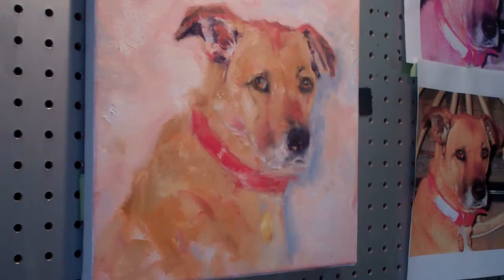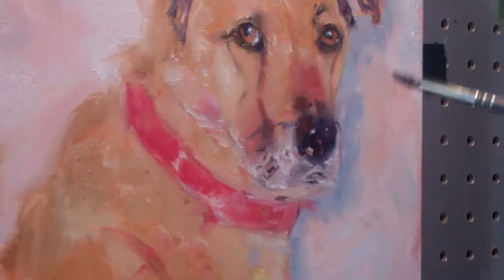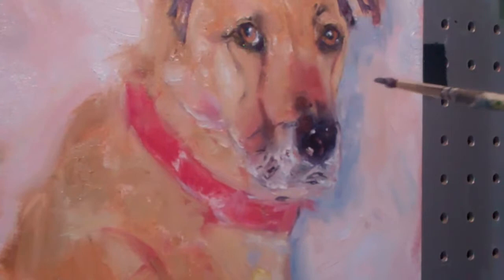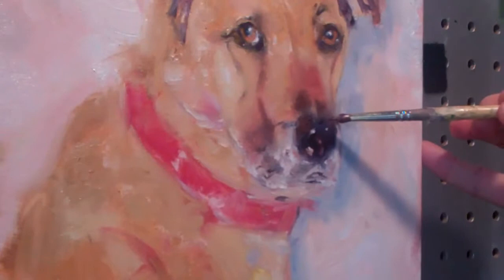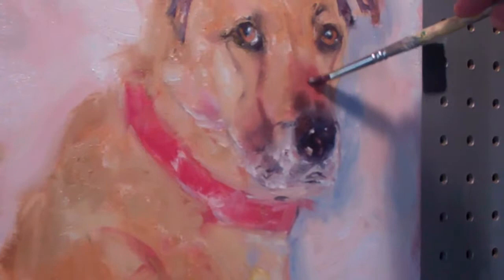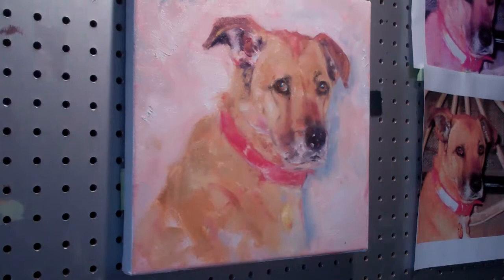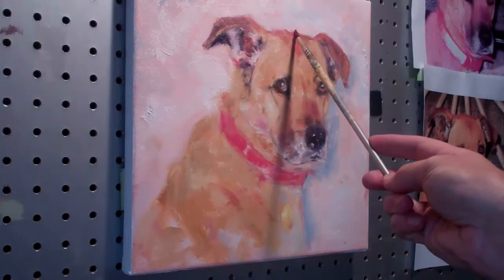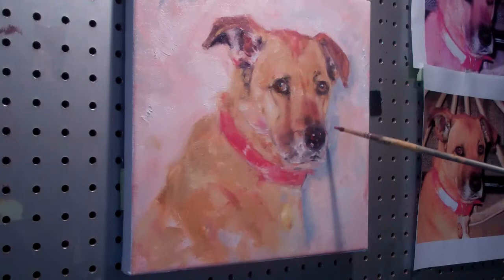Mike Brouse Oil Portrait Demo - 2011 (part 3) Pet Portrait, Dog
Mike Brouse paints a portrait of Raymond in oil - demonstrating his approach & technique. Created on October 2, 2011 using FlipShare..Owner Troy says Ray was best dog he ever had.